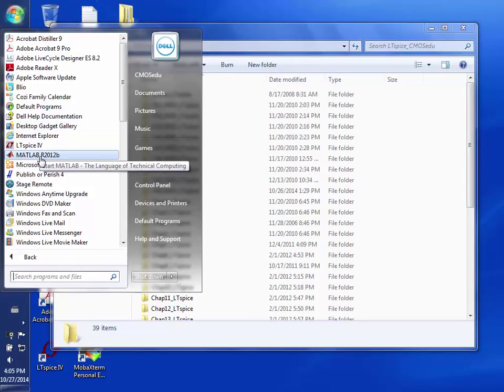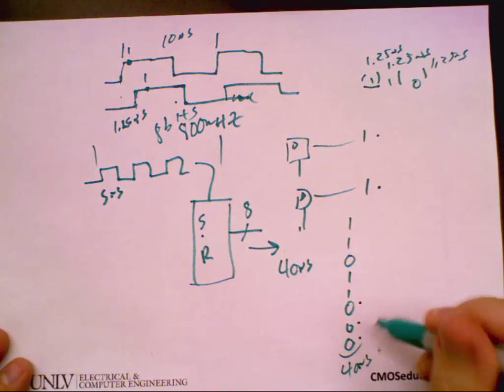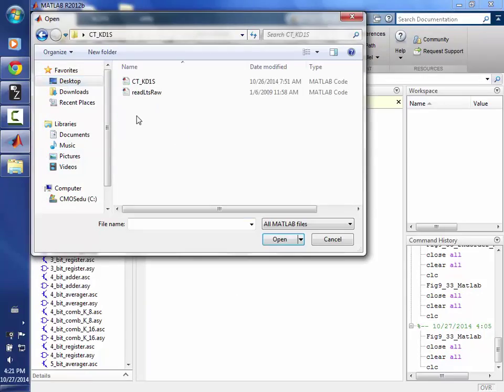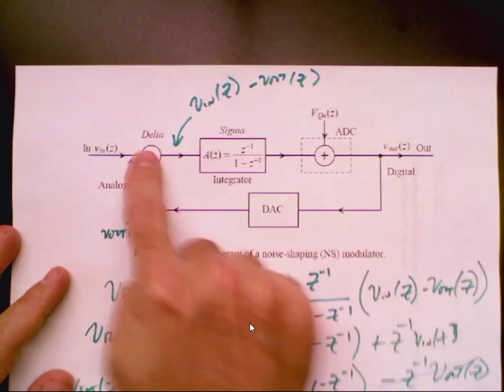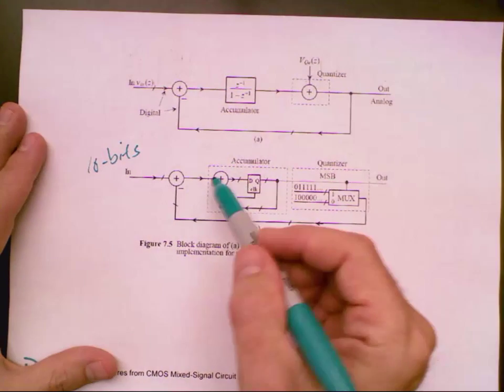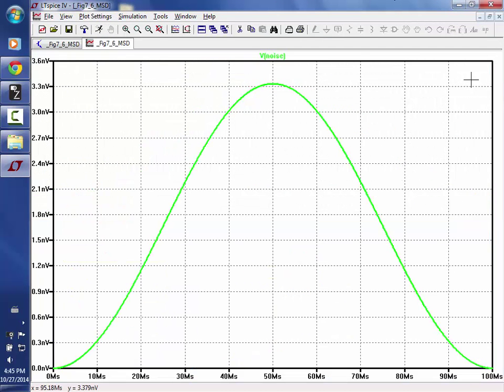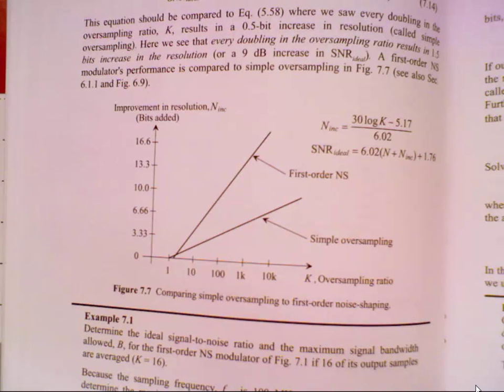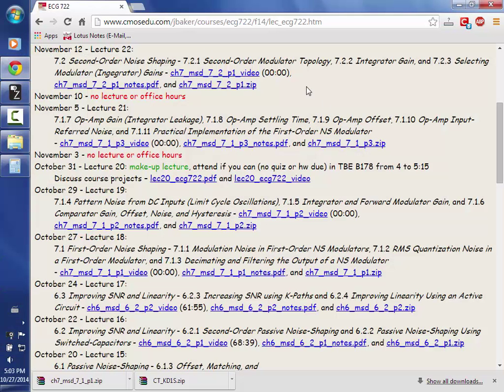ch7 msd 7 1 p1 video